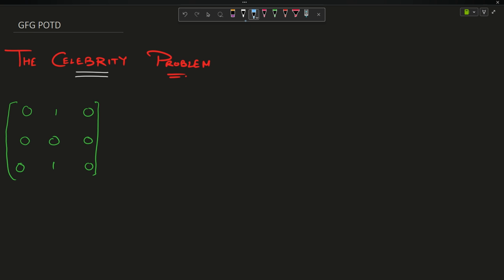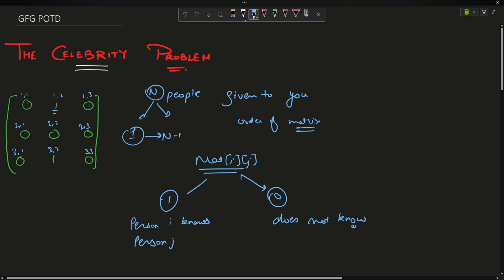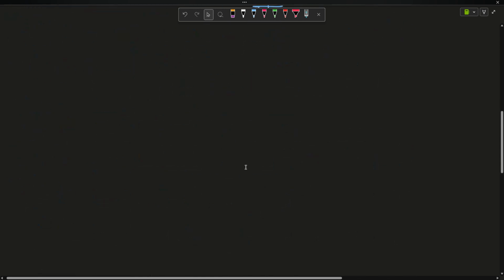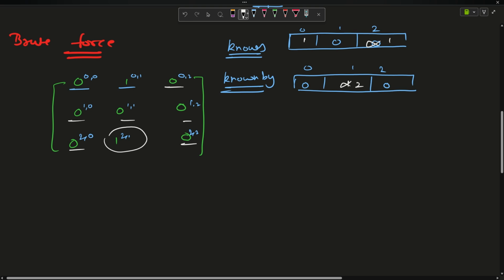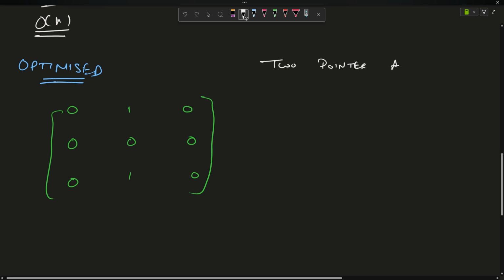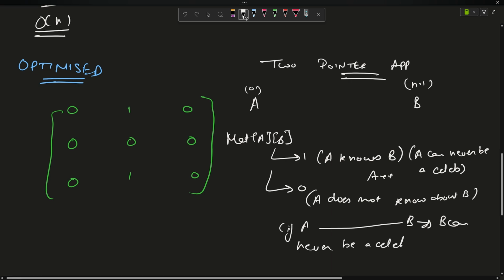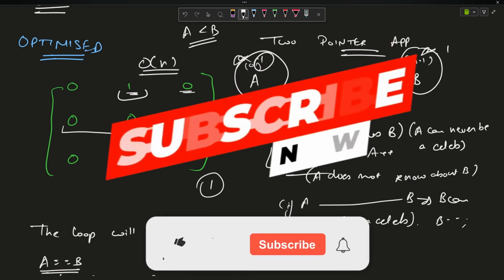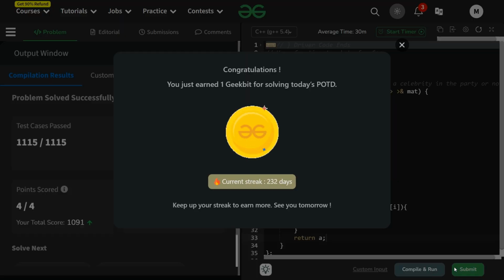#232 | The Celebrity Problem | gfg potd | 03-08-2024 | GFG Problem of The Day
🚀 Solving Geeks for Geeks Problem of the Day(POTD) in C++ | The Celebrity Problem | Intuition Explained🧠